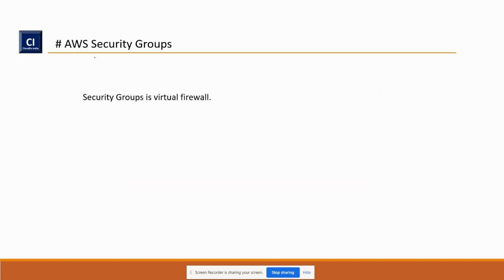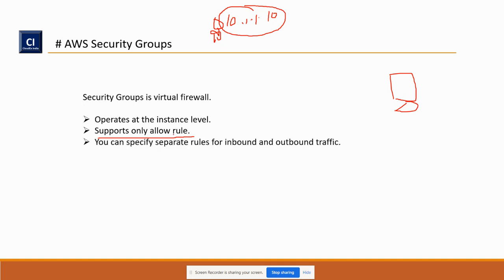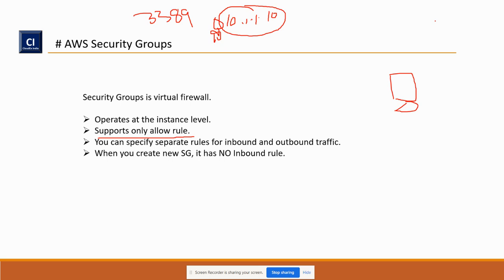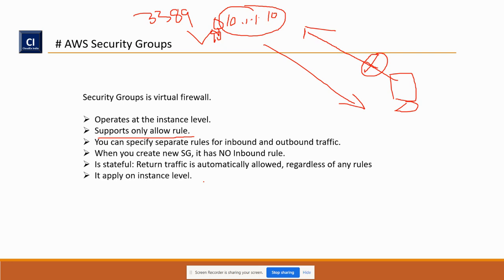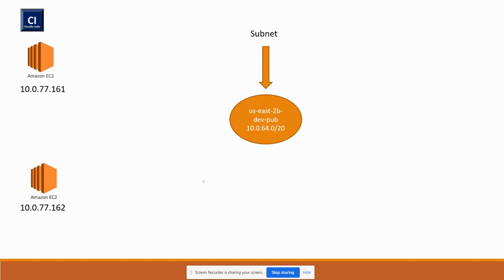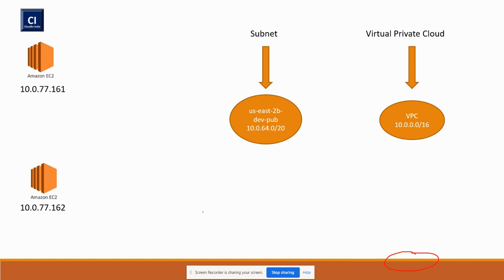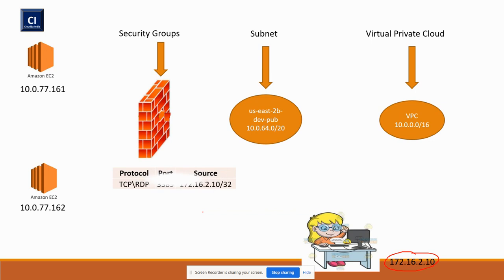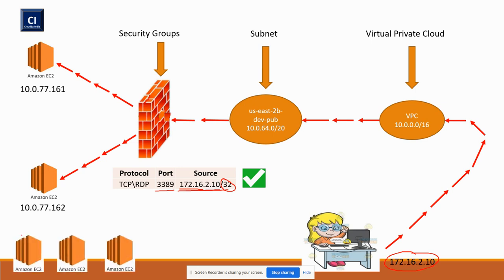AWS Security Group | AWS Virtual Firewall| Security Groups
In this video , you will see the features of Security Groups.